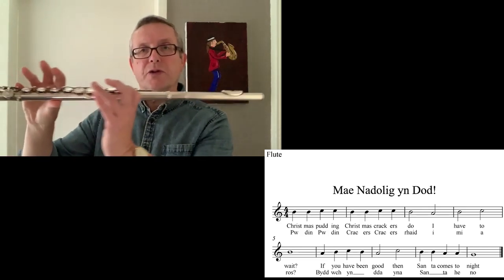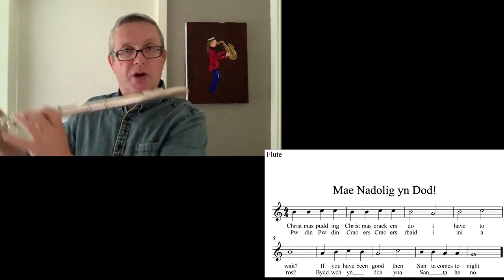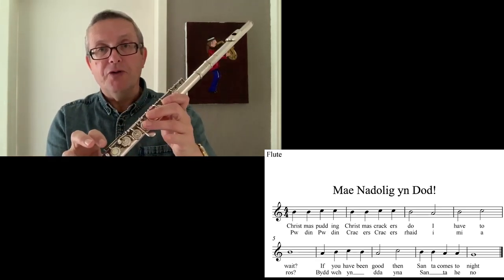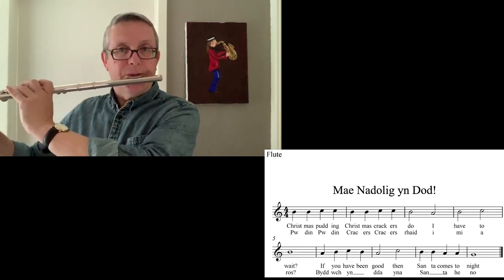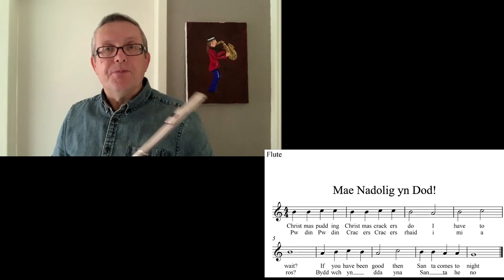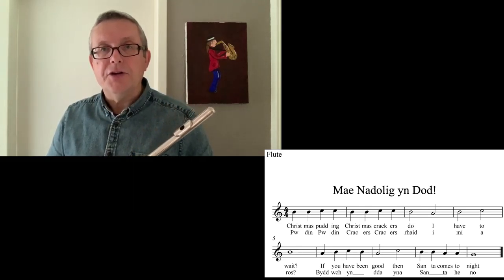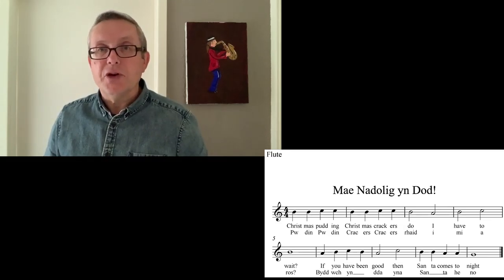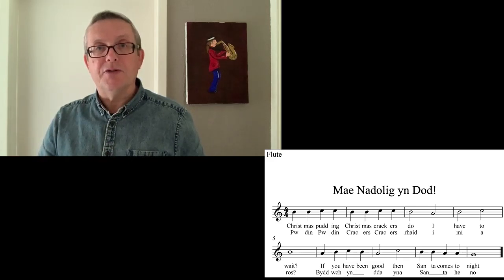Mae Nadolig yn dod for flute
A short video for flute beginners based on my composition "Mae Nadolig yn Dod!"